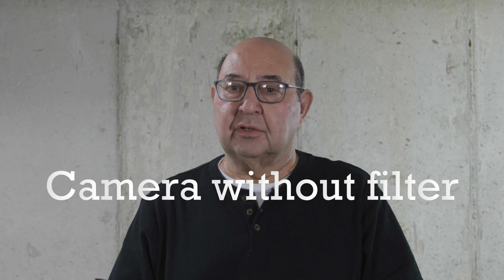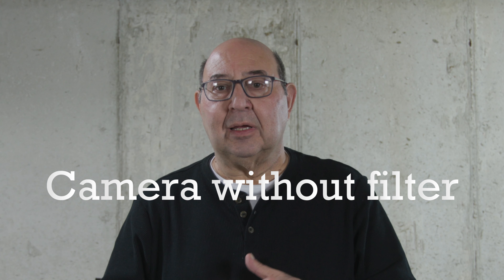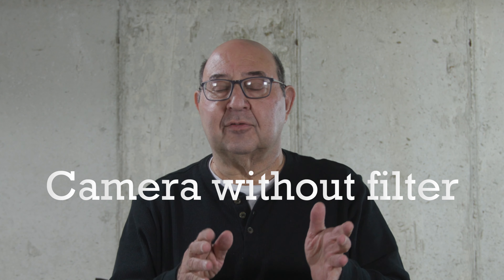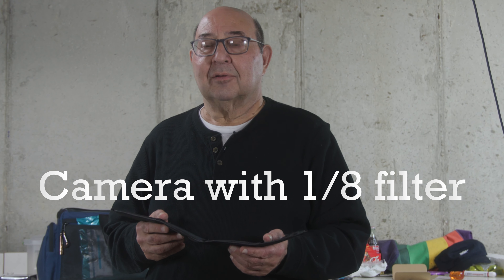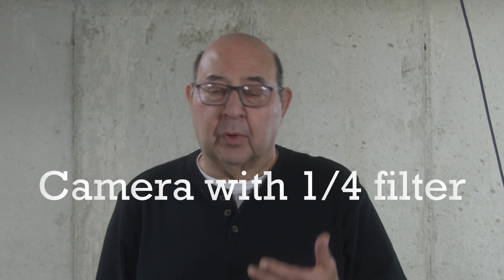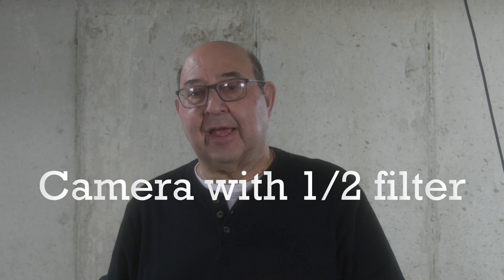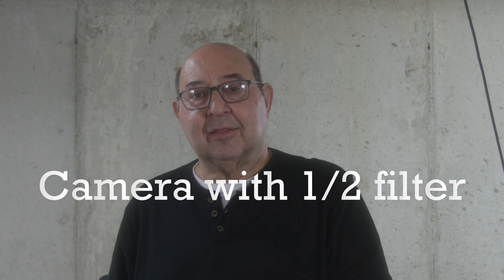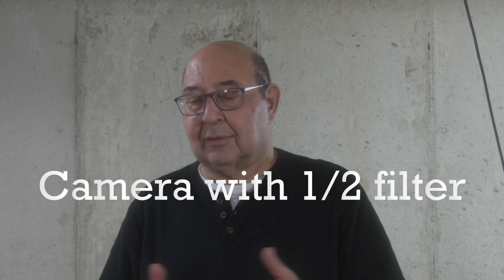Ice 77mm Black Mist Filter Kit (1/8, 1/4, 1/2) Test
"Ice 77mm Black Mist Filter Kit (1/8, 1/4, 1/2)"

As an amateur filmmaker, learning about new tools and techniques is a constant task. In this short film, we are testing this kit from B&H Photo. The set consists of three diffusion circular filters.